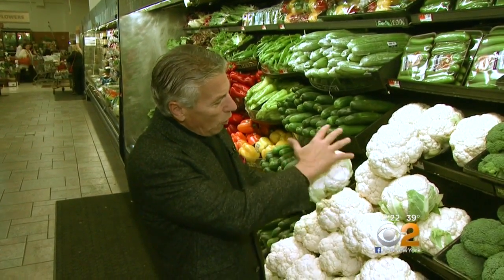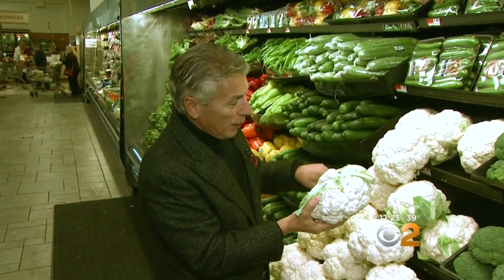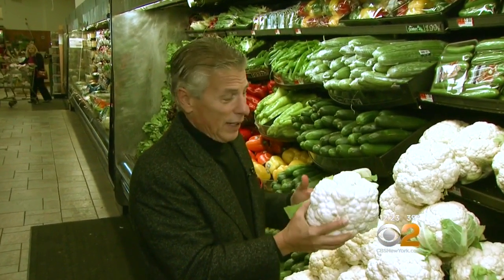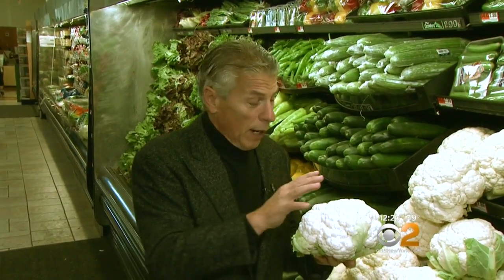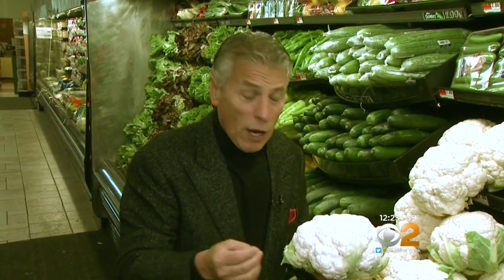Fresh Grocer: Cauliflower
Tony Tantillo has your tip of the day.